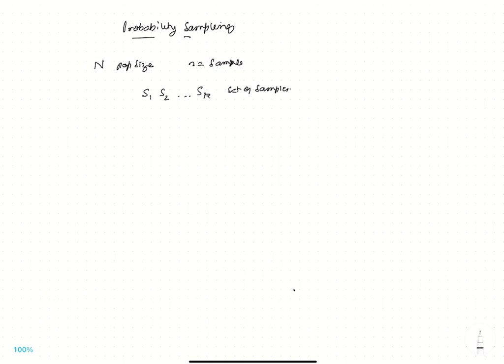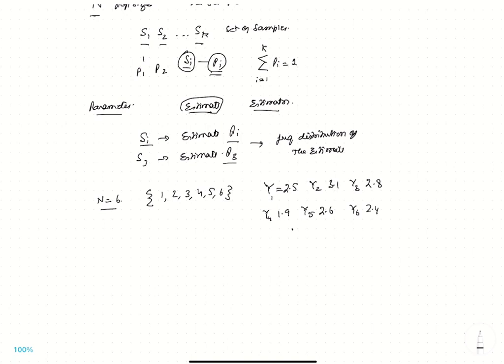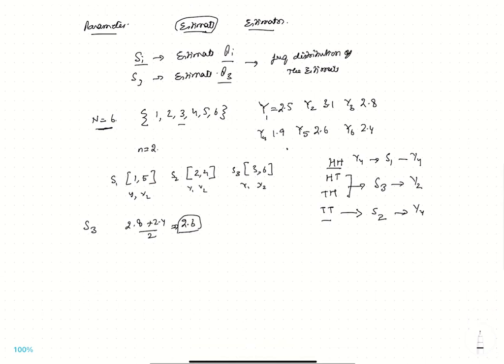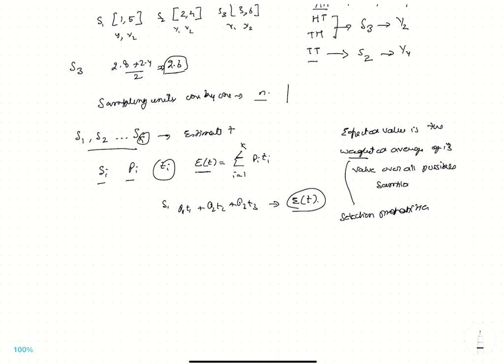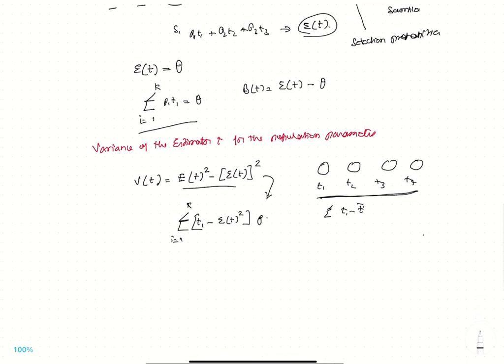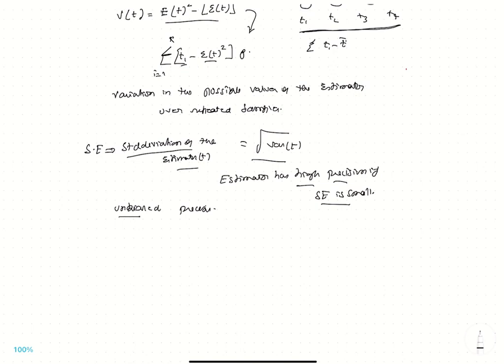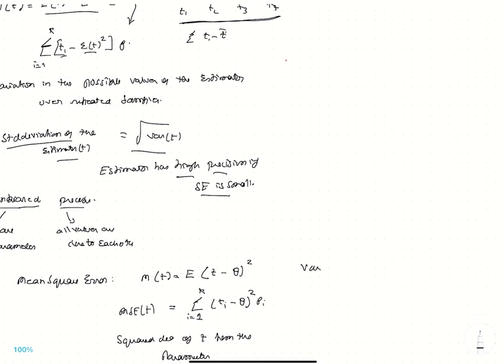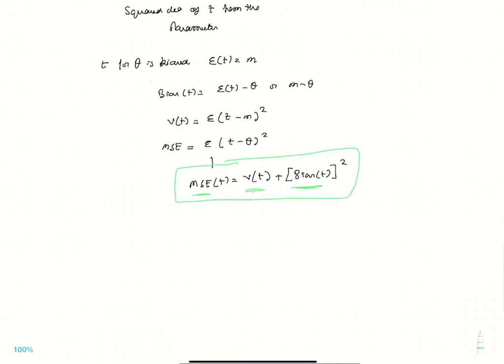probability sampling 1